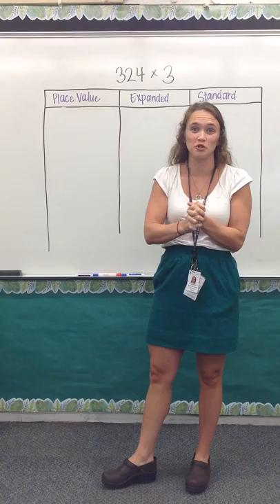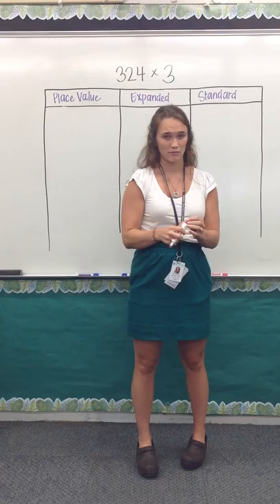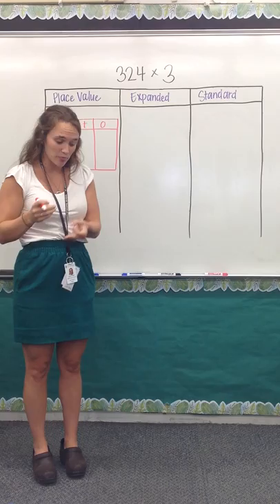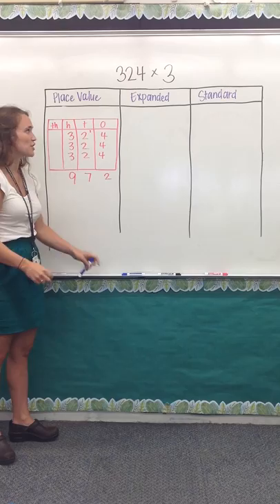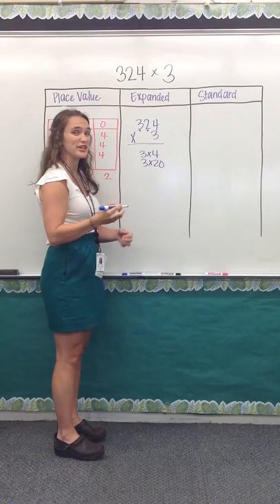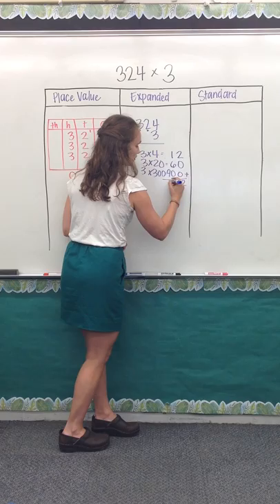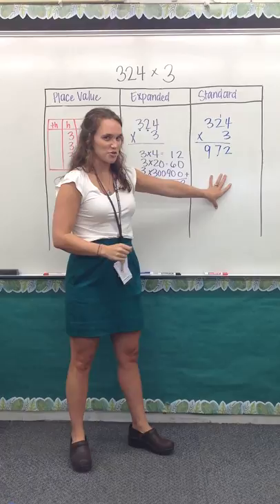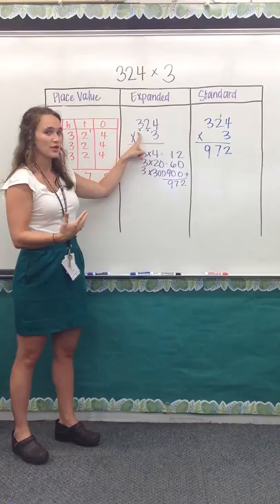Single Digit Multiplication Strategies